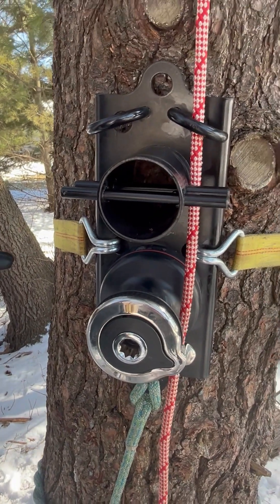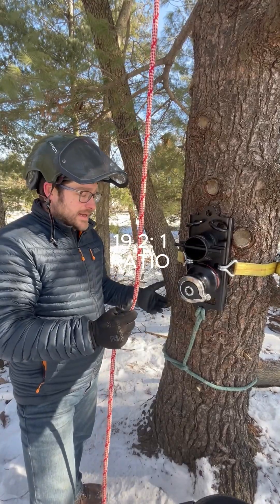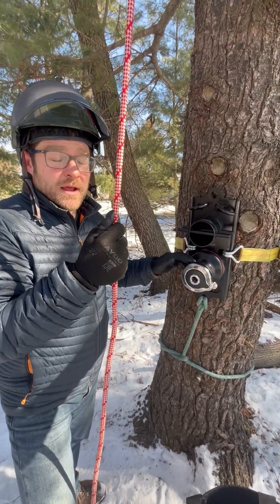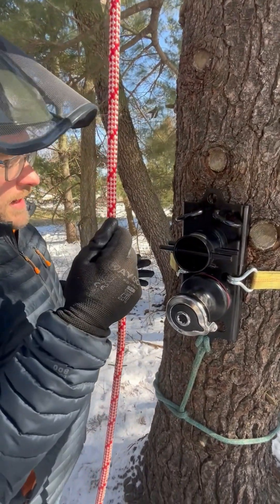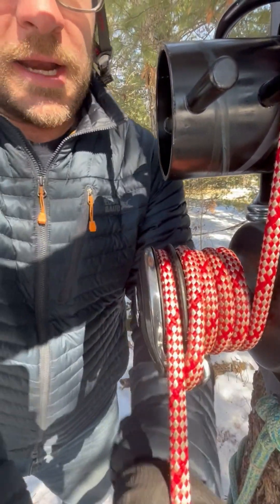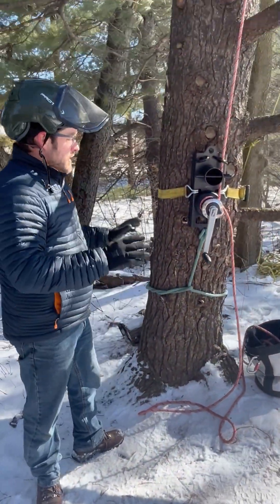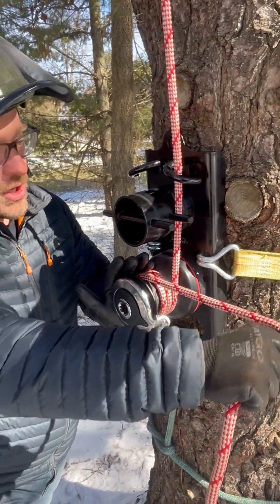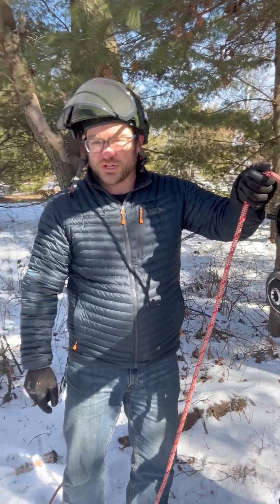Hold Fast Rigging System-Lifting and Lowering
Discover the power and precision of the Hold Fast Rigging System by Rope Management Solutions in our in-depth tutorial! In this video, you'll learn how to safely lift and lower heavy limbs and logs using industry-leading equipment.

Equipment Highlights:

Harken 20 Self-Tailing Winch: Rated with a 950-pound working load limit, ensuring dependable performance.
Fixed Steel Bollard: With a robust 2000-pound rating for added safety and stability.
Featured Load: A black walnut log, measuring 12" in diameter, 9' long, and weighing approximately 405 pounds.
What You’ll Learn:

Step-by-step instructions on setting up the rigging system.
Proper techniques for attaching and maneuvering heavy logs.
Best practices for maintaining safety and efficiency during lifting and lowering operations.
This video provides the insights and hands-on guidance you need to master safe rigging practices. Watch now and elevate your rigging skills!